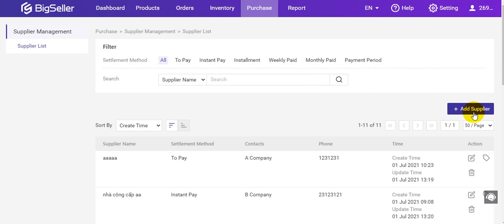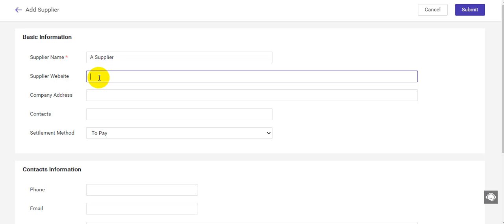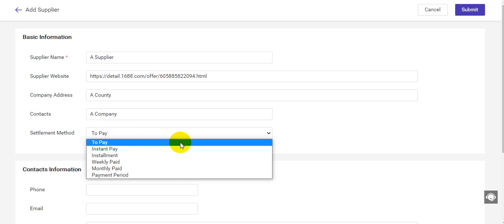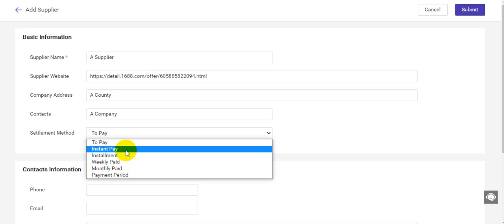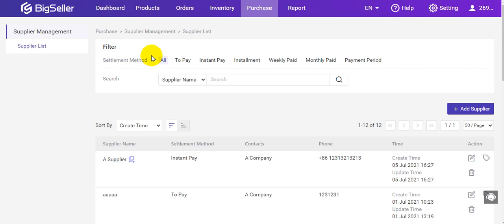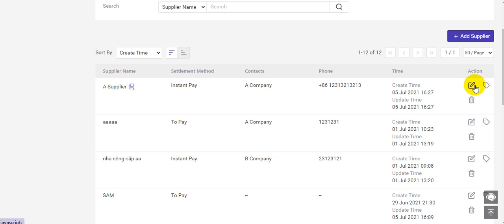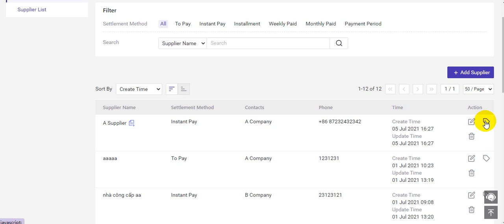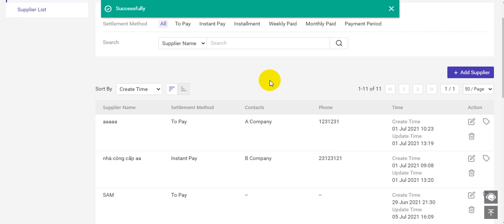How to manage supplier list on BigSeller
Hi there! This video is about how to manage supplier list on BigSeller.

With this feature:
1. You can add supplier to BigSeller
2. You can manage and edit supplier on BigSeller